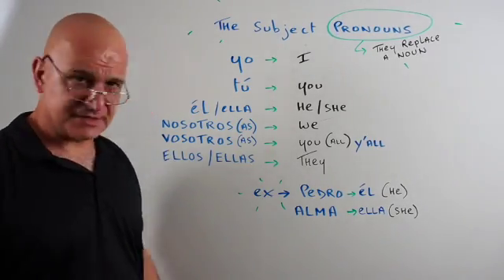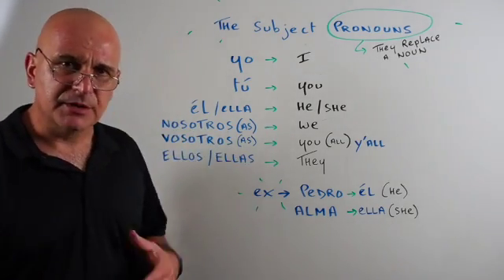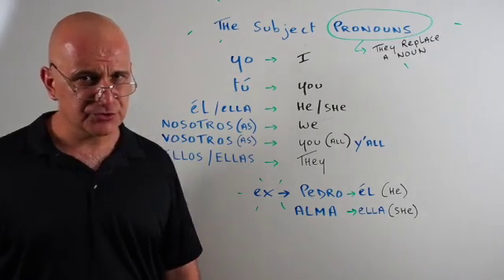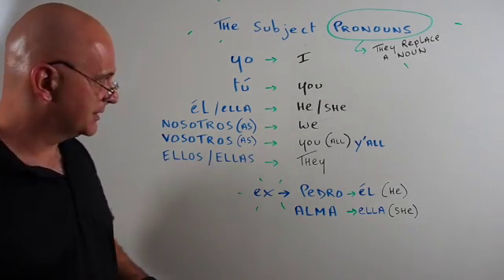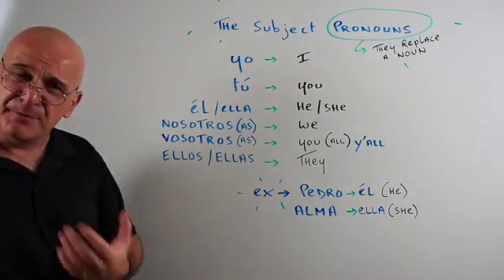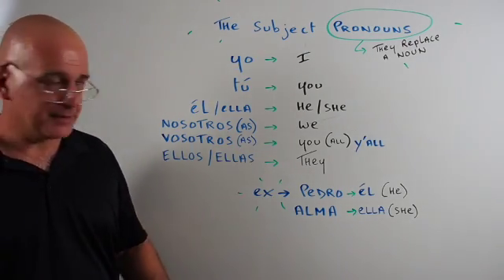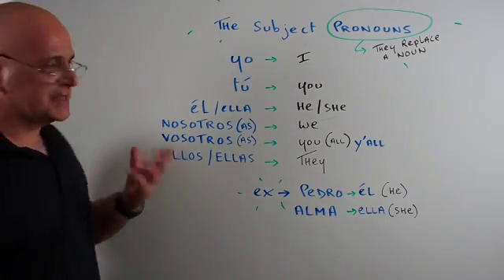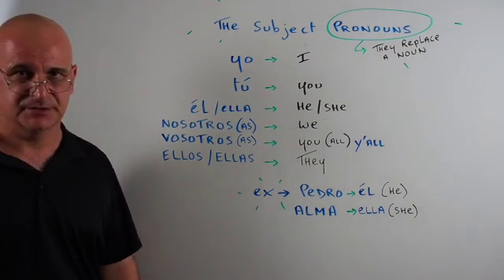The Subject Pronouns in Spanish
This video is about The Subject Pronouns in Spanish